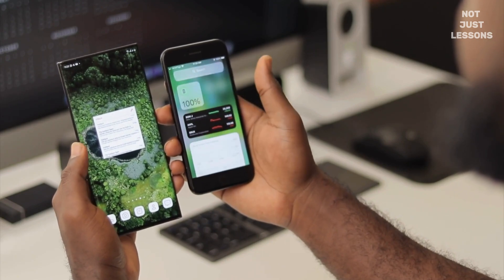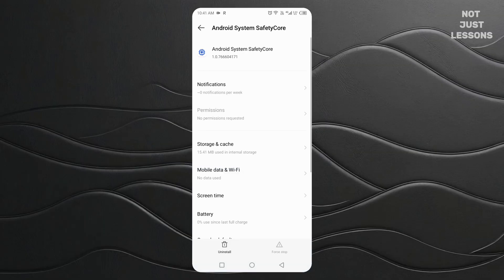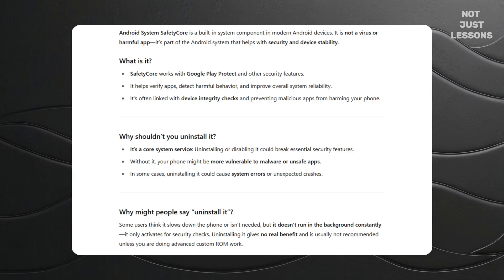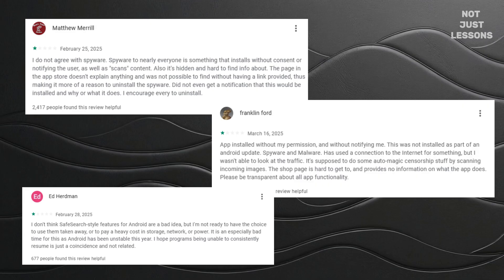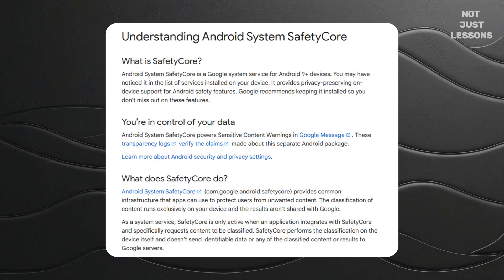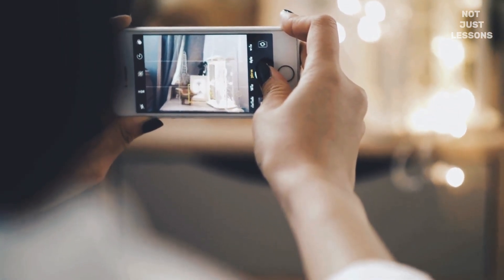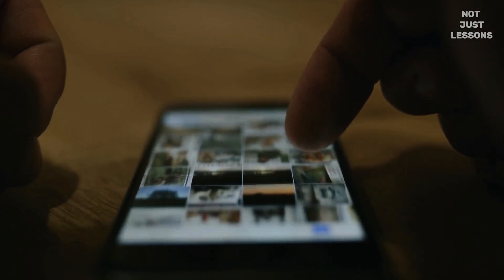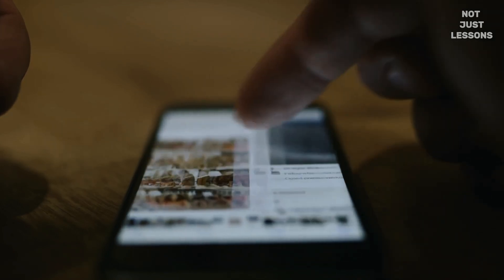Stop Android SafetyCore From Scanning Your Photos (What is This App and How To Disable It)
Is your Android phone secretly scanning your private photos? Meet Android System SafetyCore — a hidden service quietly introduced by Google in 2024. You didn’t install it, you didn’t give permission, but it’s still there. This video uncovers what SafetyCore is, why it’s running on your device, and how it impacts your photo privacy and messaging apps.

What you’ll learn in this video:

How to check if SafetyCore is installed on your Android device.
What SafetyCore is scanning and why Google added it.
Whether your photos are uploaded or processed locally (hint: it’s all on-device).
How to restrict or uninstall SafetyCore to regain privacy.
Alternative messaging apps that don’t rely on Google Play Services.

This isn’t just about one app, it’s about your control over your own data. If you care about Android privacy, hidden apps, and how Google Play Services affects your phone, you need to watch this.

➡️ Timestamps:

0:00 – Hidden Android scanning?
0:32 – How to find it on your phone
1:18 – What is SafetyCore?
2:05 – Privacy tips & alternatives